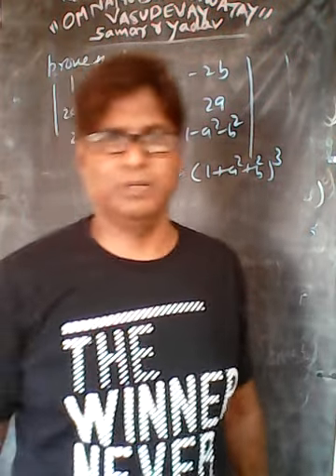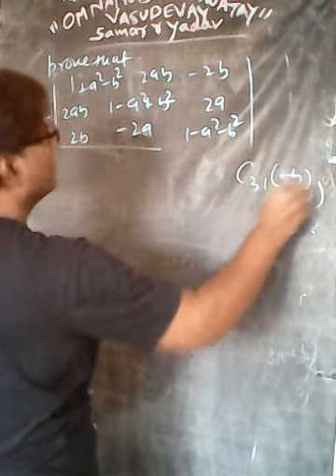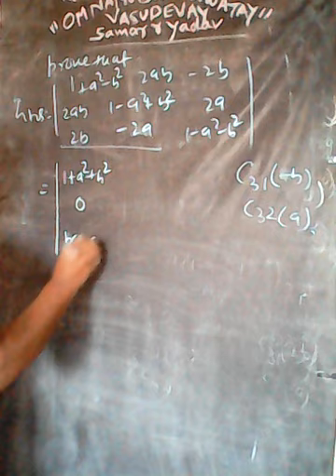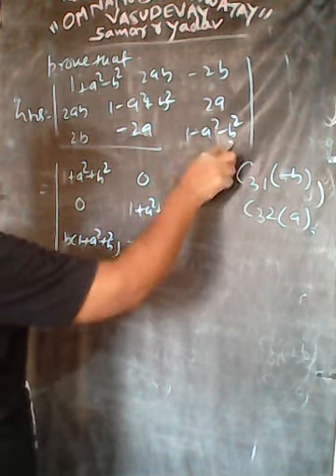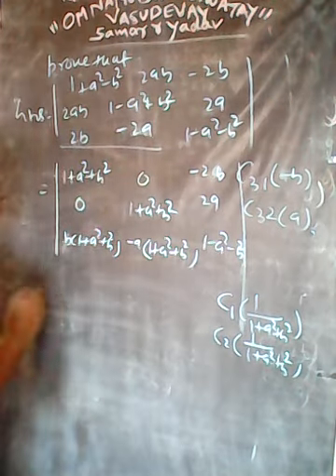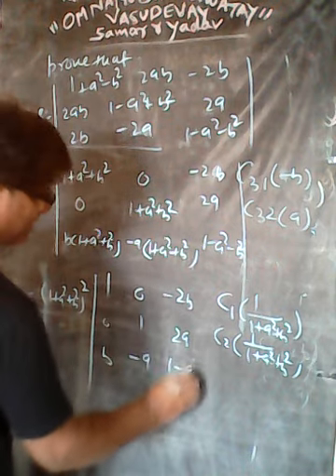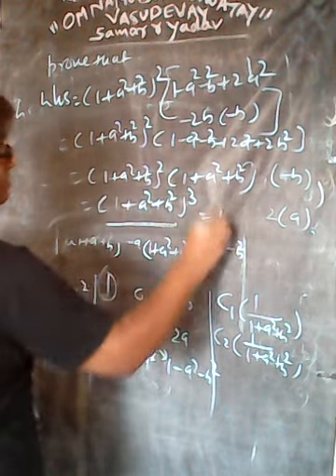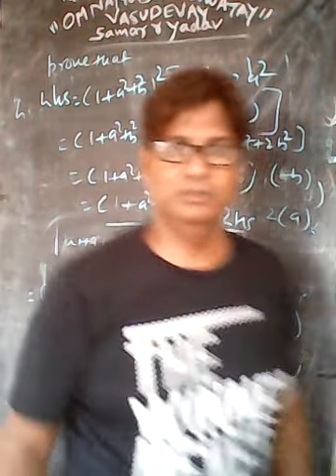Numerical based on Theorems of Determinants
Here's a numerical based on Theorem of Determinants.